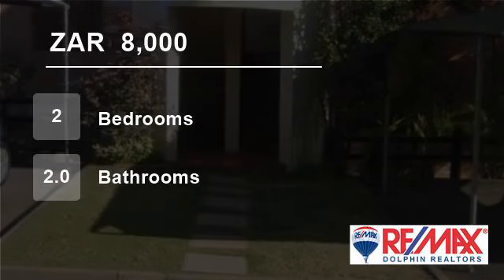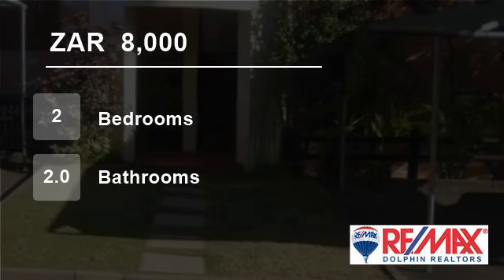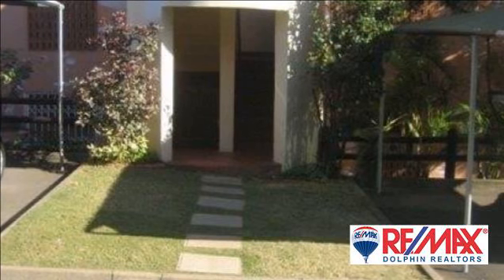2 Bedroom Flat For Rent in Ballito, KwaZulu Natal, South Africa for ZAR 8000 per month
Two bedroom apartment to let.

This newly painted ground floor apartment offers two bedrooms, two bathrooms,open plan lounge, kitchen, dining area, carport ,pool in the complex, within walking distance to Thompsons beach, Regret not pets allowed.

Available immediately.